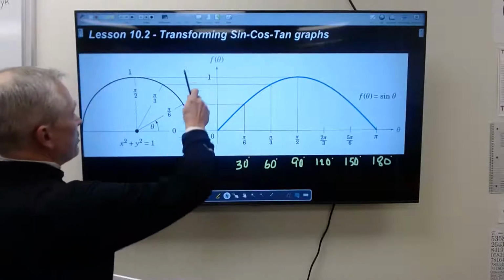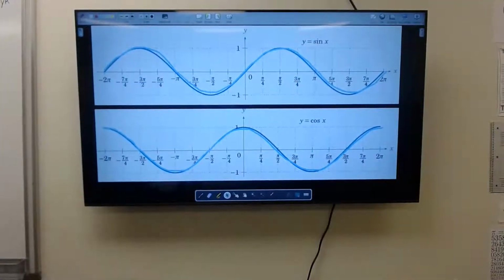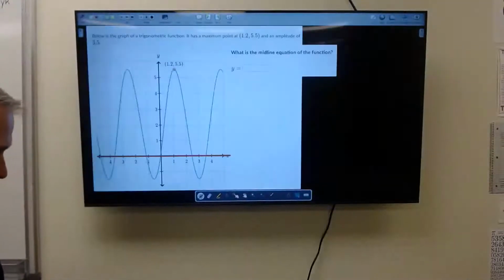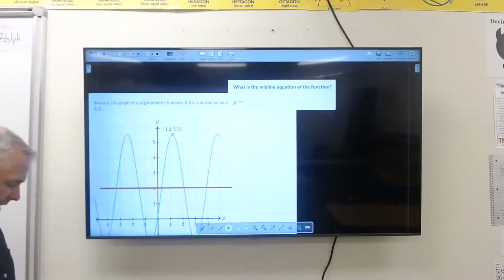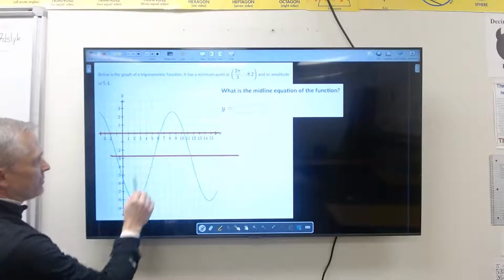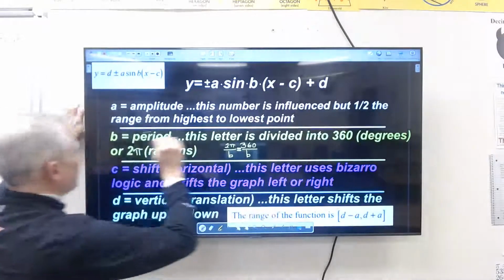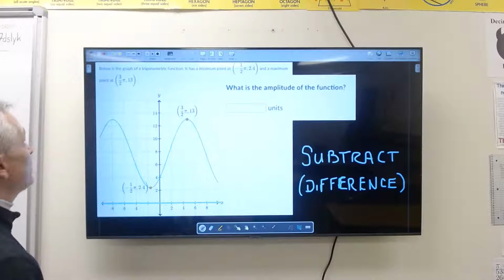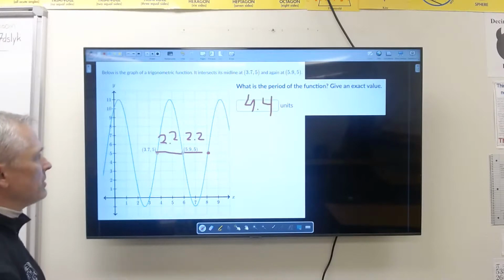Algebra 2 Lesson 11.2a - Transforming Sin-Cos-Tan graphs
In this video at the beginning I say this is chapter 10, it's actually chapter 11.  The notes have been changed as has the title.  This introduces the properties of how to influence a sin-cos-tan graph.  How to stretch up, stretch out, shift left or right and shift up or down.